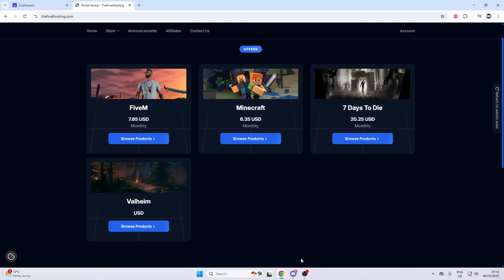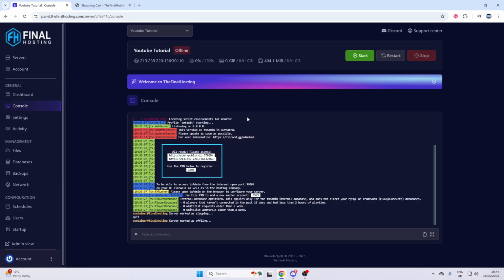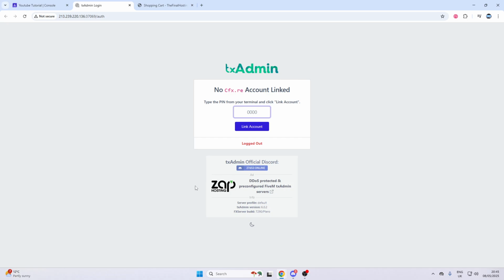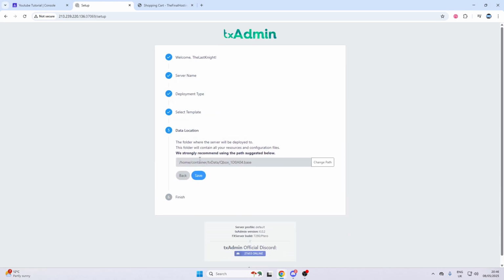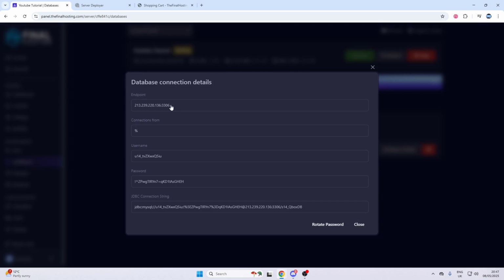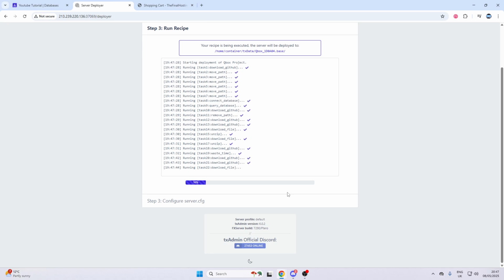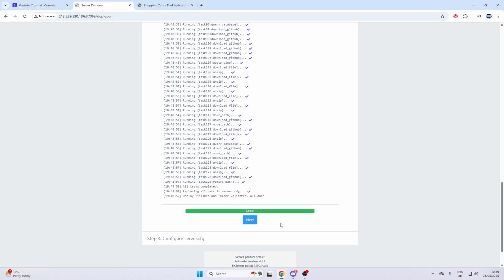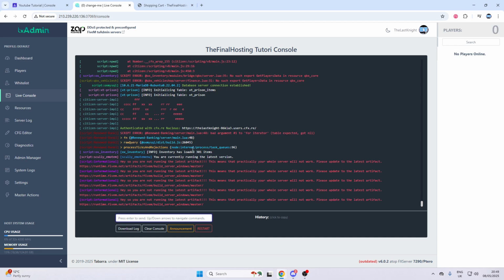How to Install TXAdmin (GTA V) - Easiest Method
Hello Guys, today i will be showing you how to install TXAdmin using our panel! this is a easy proccess that can be done in under 7 minutes! you can see our website and discord in the description!